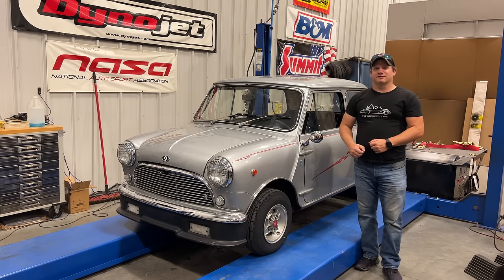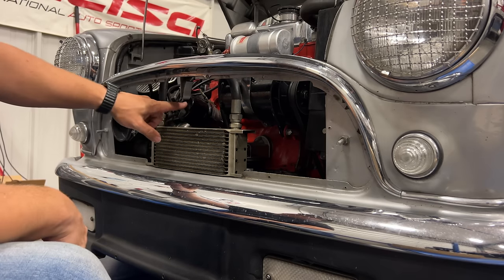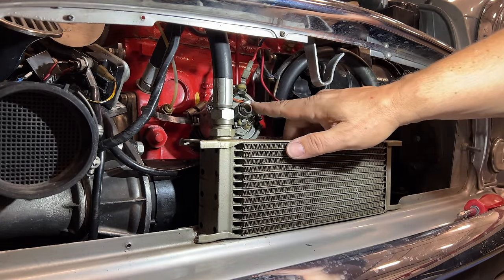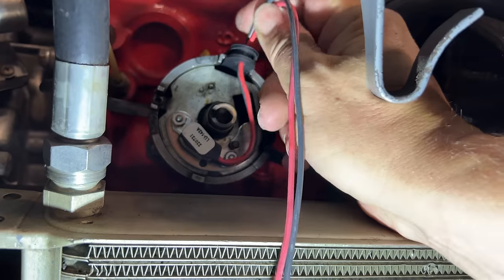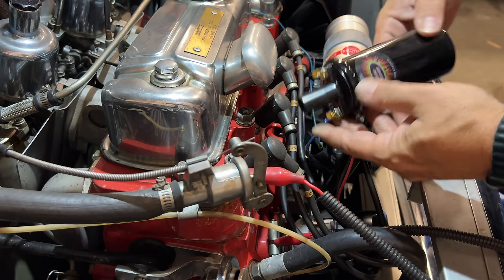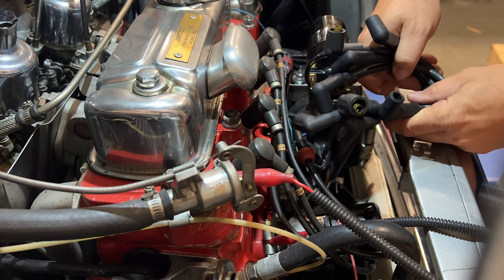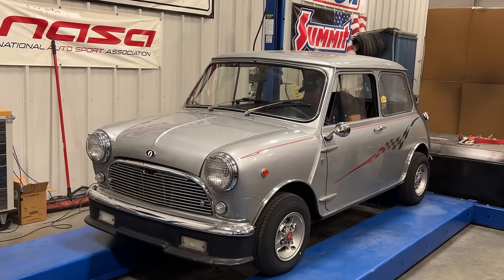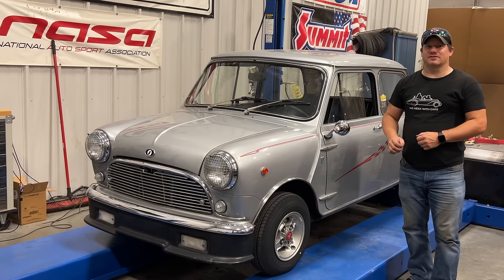Installing Pertonix Electronic Ignition into a Classic Mini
Today I switch to Pertonix Flame Thrower electronic ignition in a Innocenti Mini Minor Mk II.  After the pertronix is installed I replace the coil, cap, rotor and HT leads.